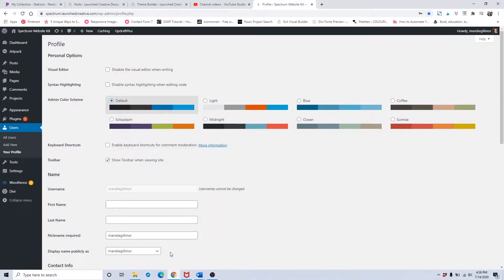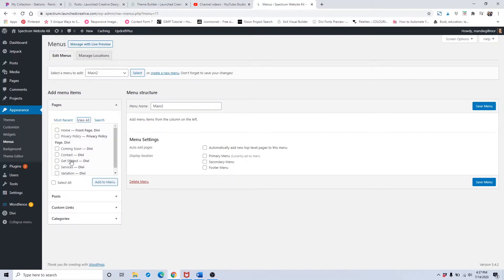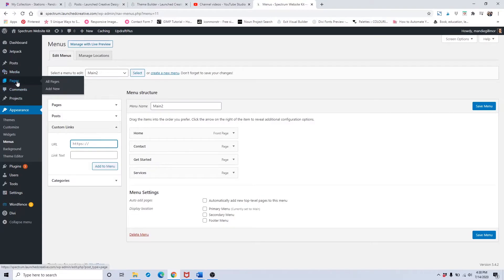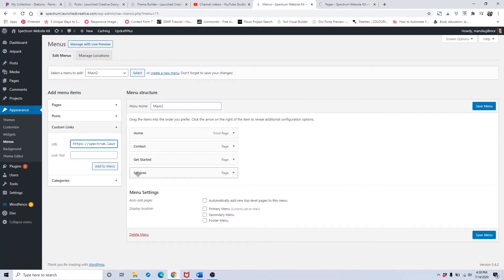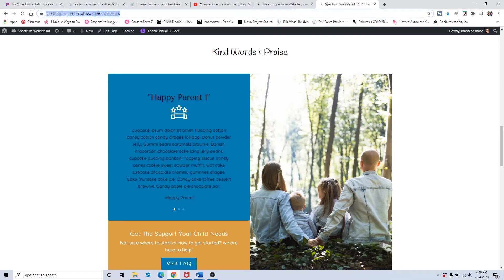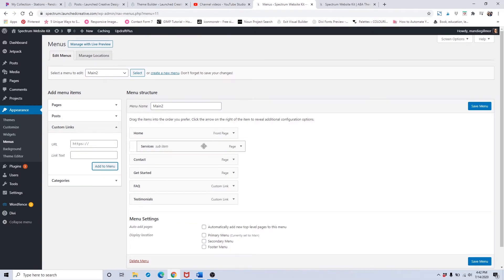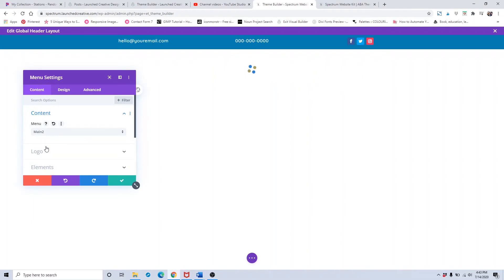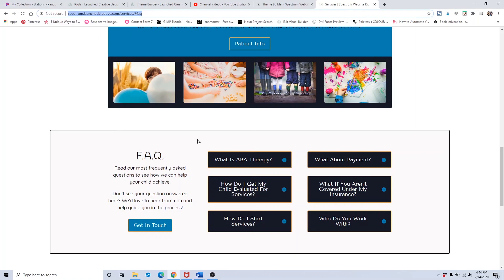Spectrum Website Kit- Creating Your Menu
Spectrum Website Kit from Launched Creative. How to create your Menu in Wordpress and setup your Divi Theme Builder Global Header with your new Menu. Also includes how to add CSS ID for menu items.

Be sure to check out the support for step-by-step written tutorials. To purchase website kit or browse other website kits & marketing materials,